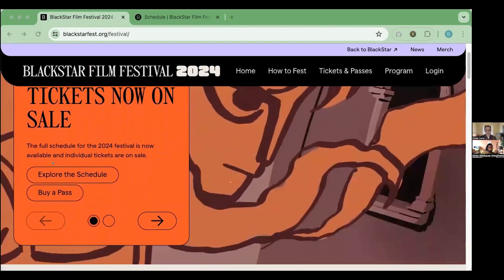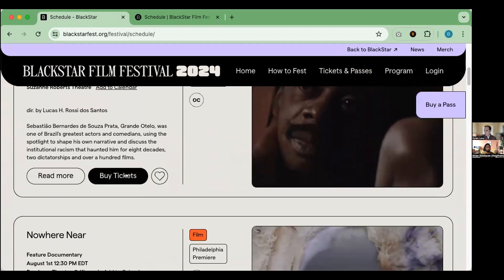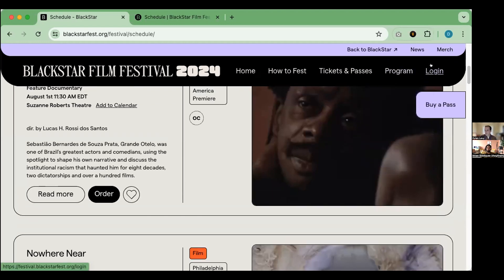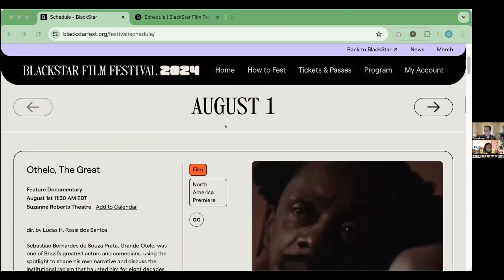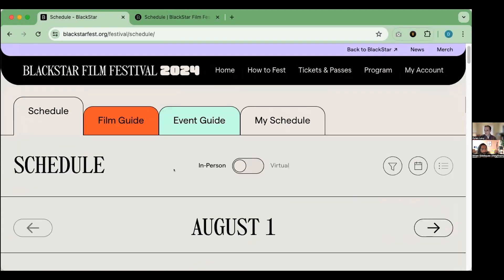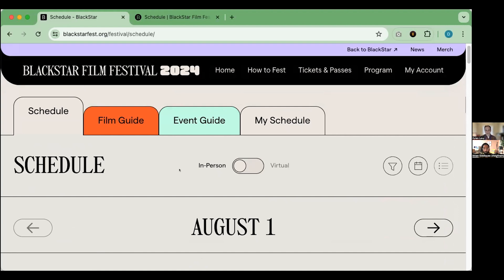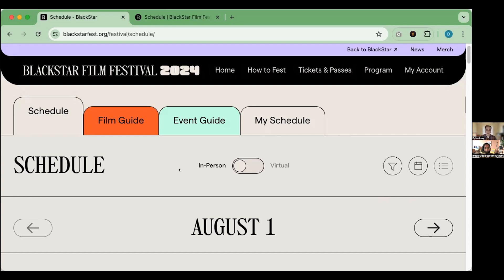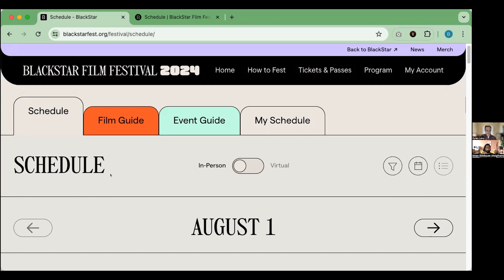Using Your Eventive Account